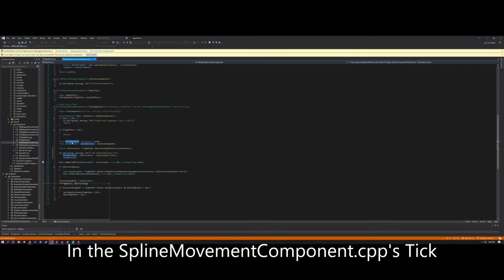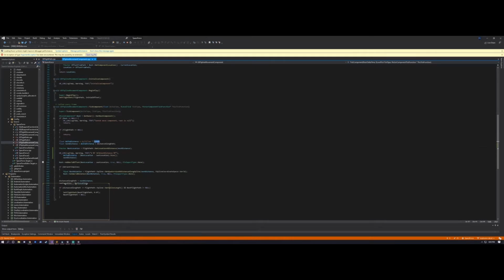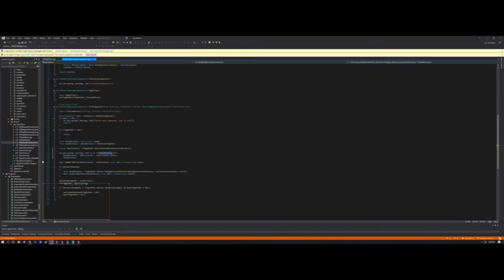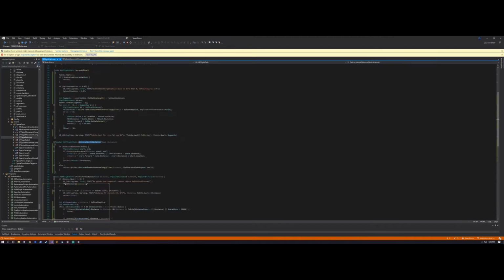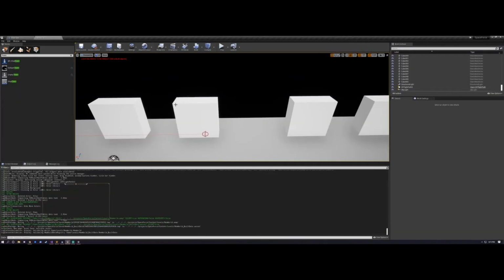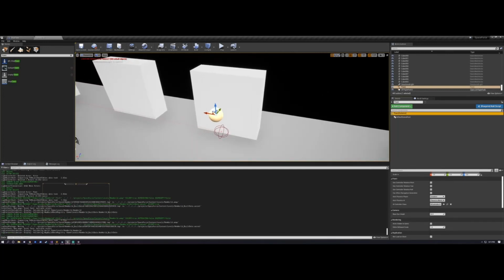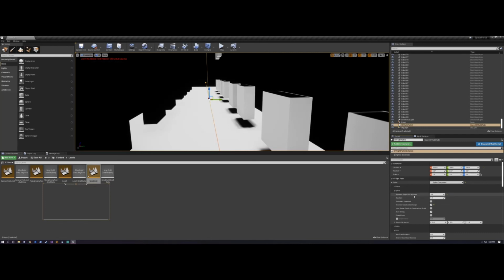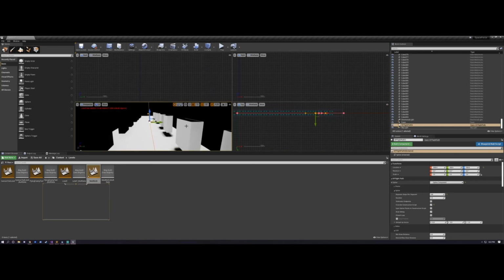UE4 dev spline normalization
Showing how I debugged the issues in my SplineMovement.  Warning, Very boring.